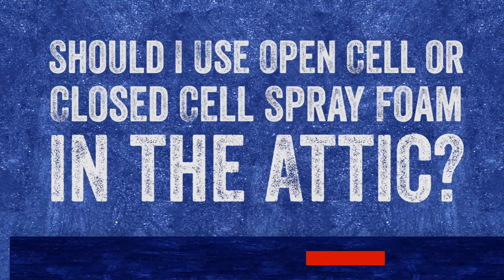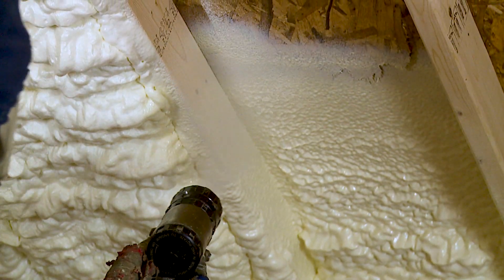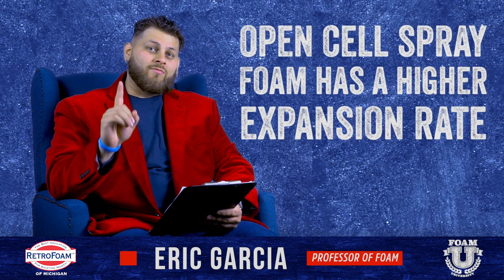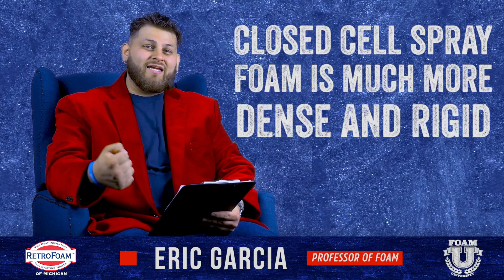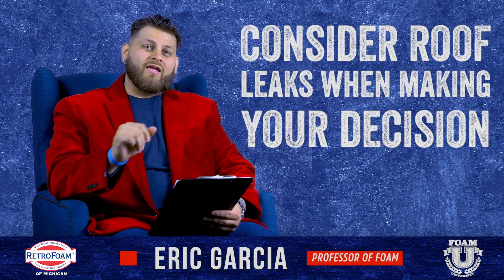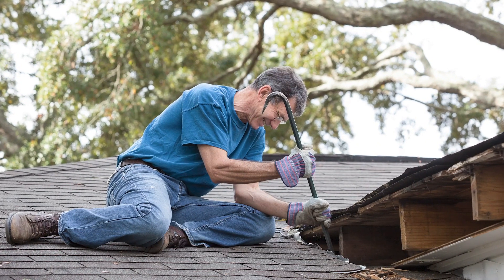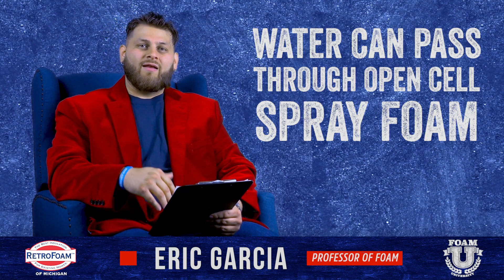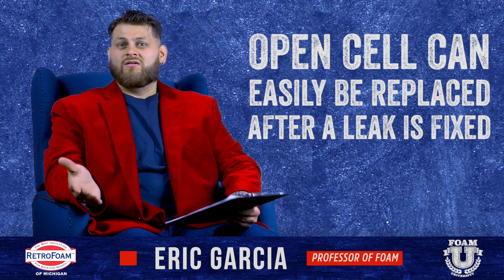Should I Use Open Cell or Closed Cell Spray Foam in Attic? | Foam University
Which is a better fit for your attic insulation -- open cell or closed cell spray foam. Here's what you need to know to make the right decision.

- Open cell vs closed cell foam insulation for the attic
- Open cell and closed cell pros and cons

Are you in a reading mood? Learn more about whether open cell or closed cell spray foam is better for your attic insulation: